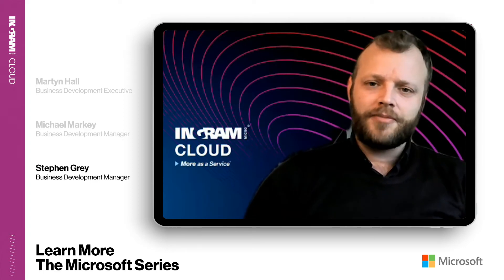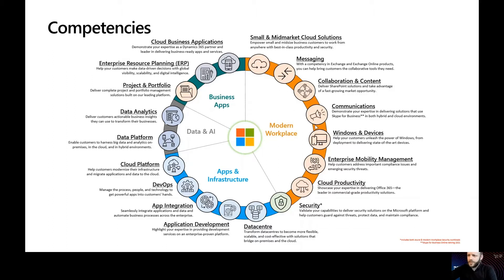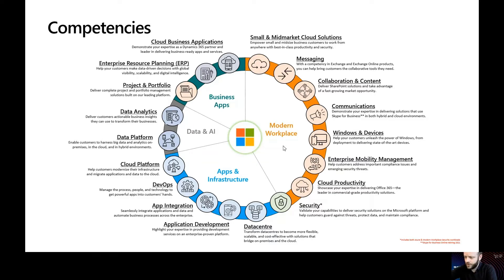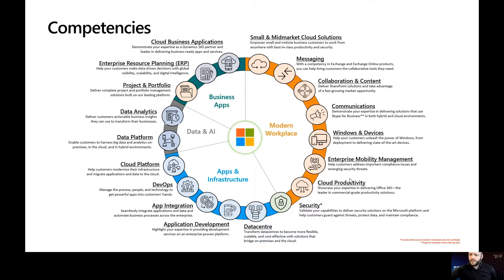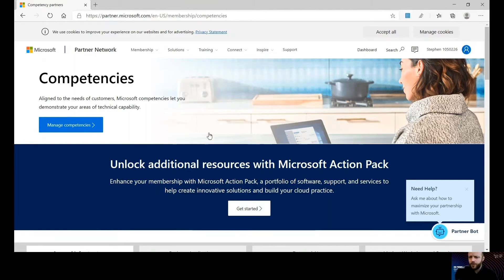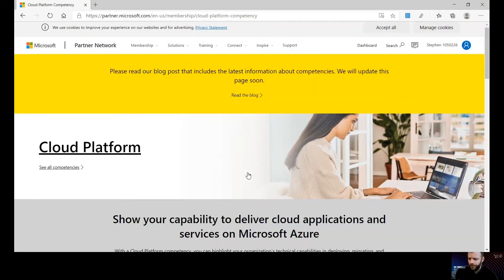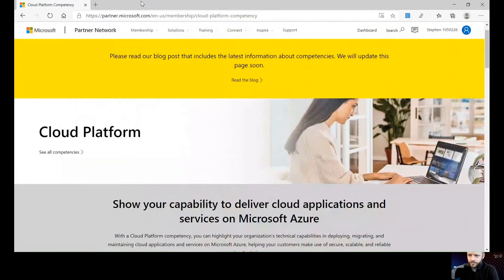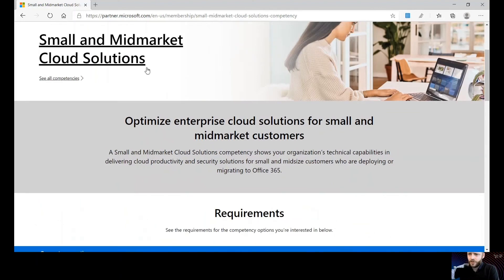Securing Microsoft Competencies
In this video Steve Gray will tell you everything you need to know about securing Microsoft Competencies. Microsoft Competencies allow you to demonstrate your expertise in delivering quality solutions. Securing competencies will attract new customers and prove that you're best in class in your area.